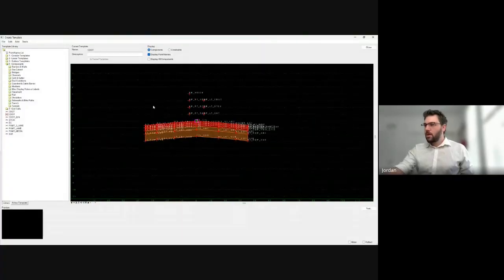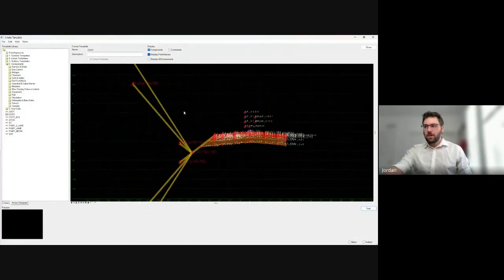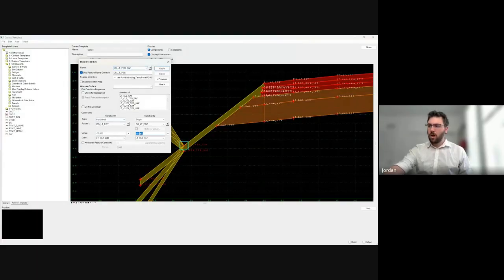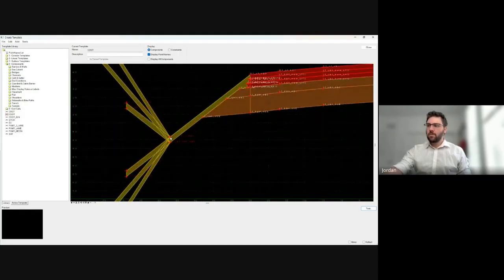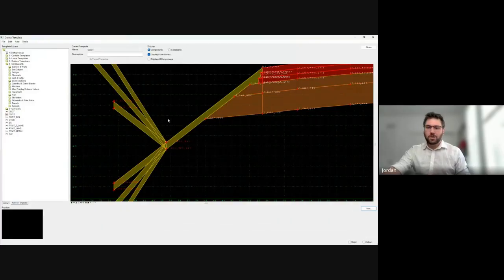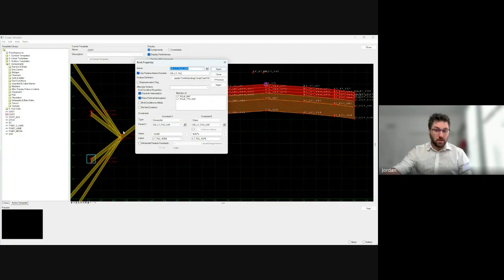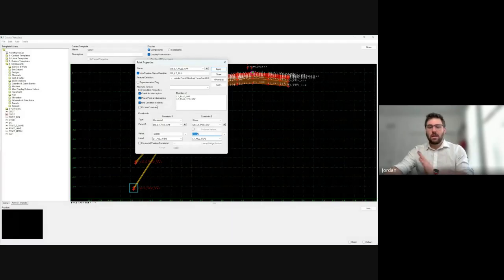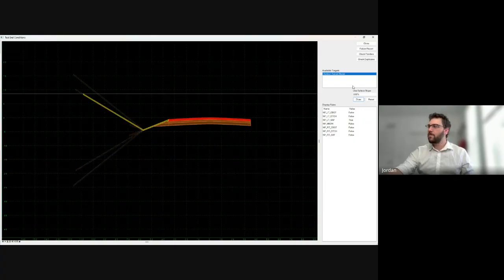43 - Roadway Templates, Organization of Conditions (ORD 2025 Training)